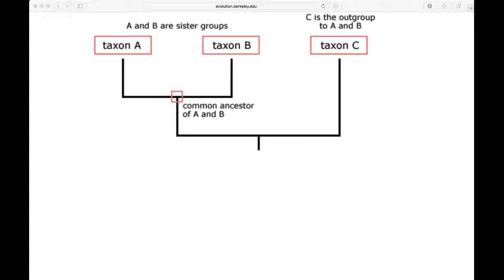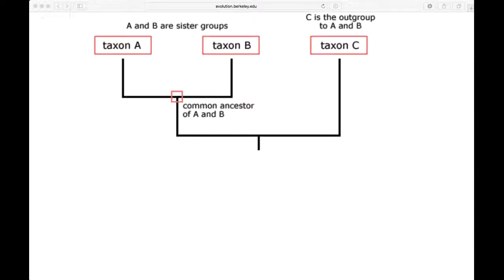part 2 question 4